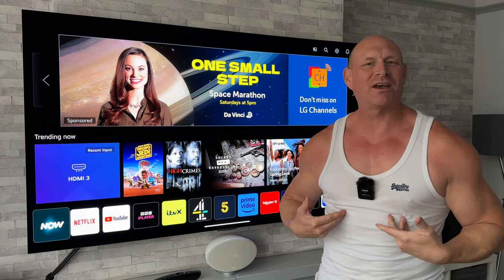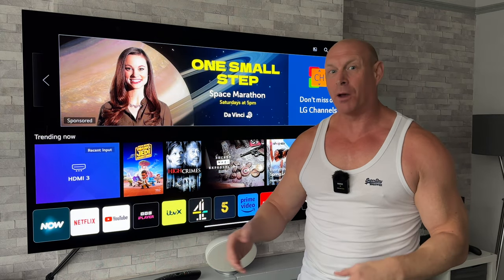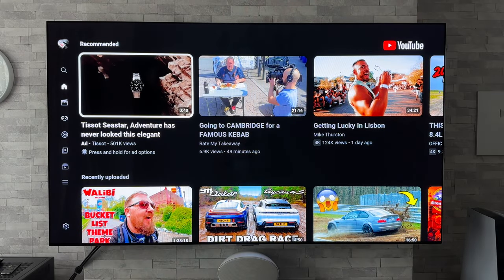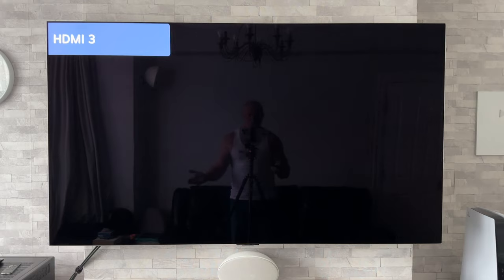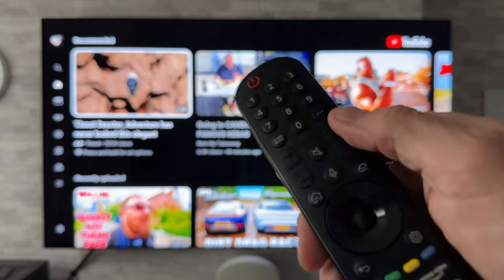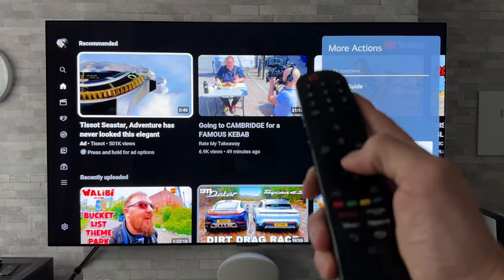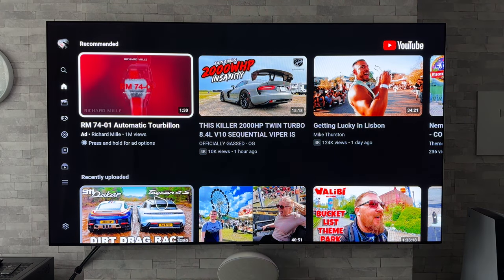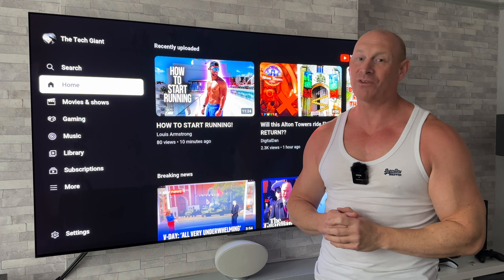How to FULLY close Apps on LG TVs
I show you how to fully close apps on LG TVs.